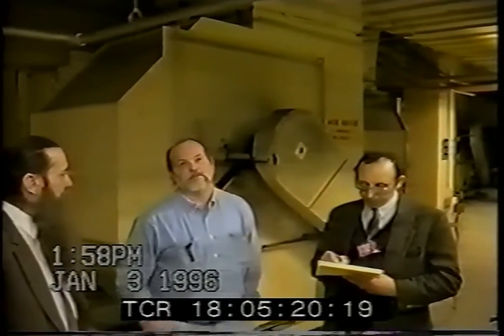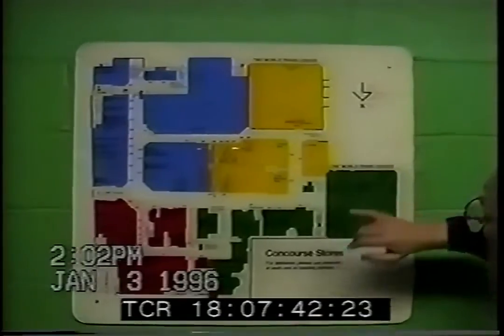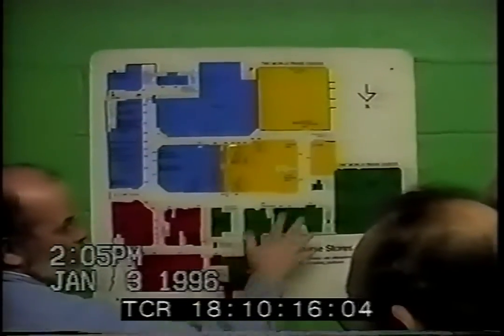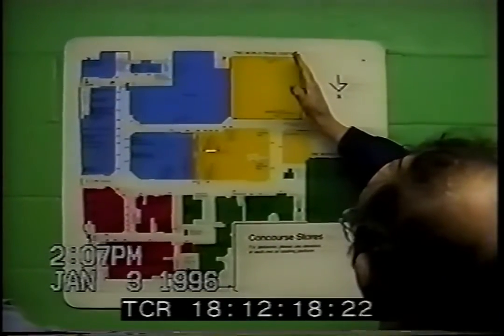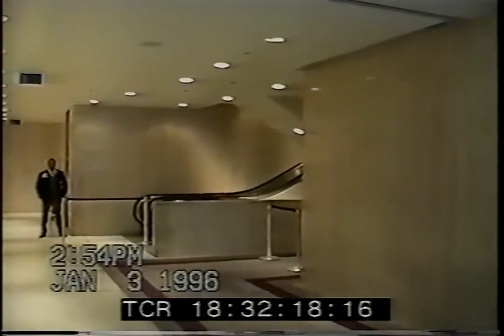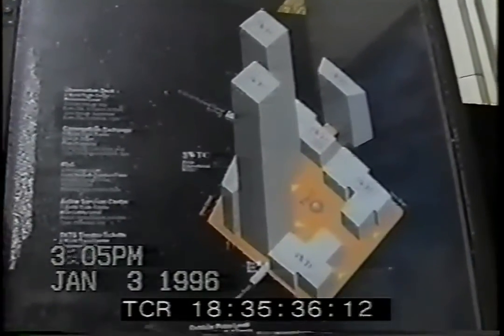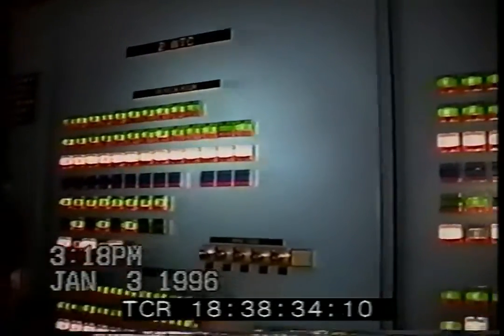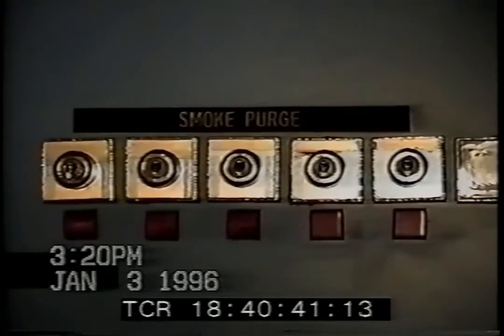9/11 - NIST FOIA - Bill Levin's - World Trade Center - Mechanical Tour (1996)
"Smoke Management Evaluation Study of The World Trade Center Complex" (1996). Carried out by Hughes Associates (HAI) and Dillon Consulting Engineers (DCE). Prepared for the Port Authority of New York and New Jersey (PANYNJ).

Videographer: Bill Levin or "Lavin" (?)
Hughes Associates, Inc. (HAI).

HAI was hired by NIST for its WTC Investigation for following tasks:
"Analysis of Smoke Management Systems in WTC Buildings"

"Analysis of Active Fire Protection Systems--Sprinklers, Standpipe, and Pre-Connected Hoses in WTC Buildings 1, 2, and 7"